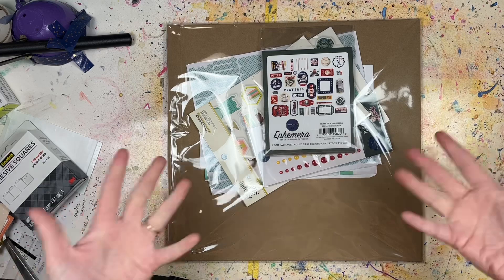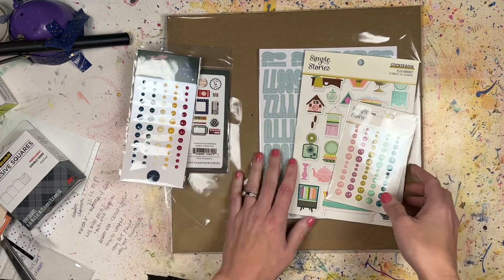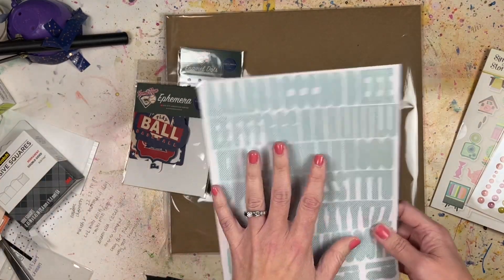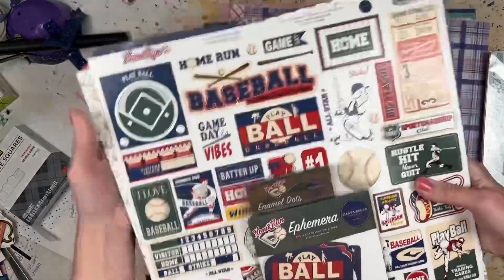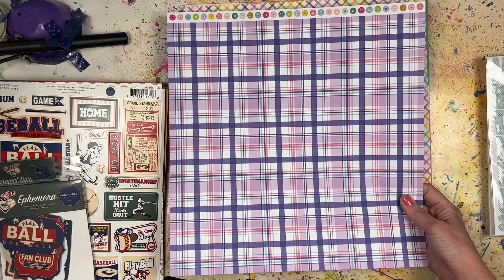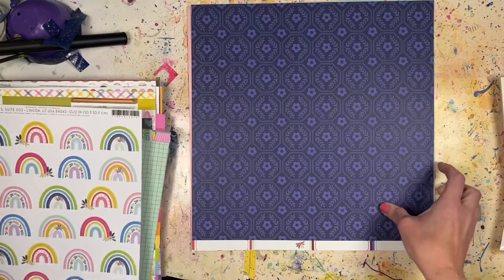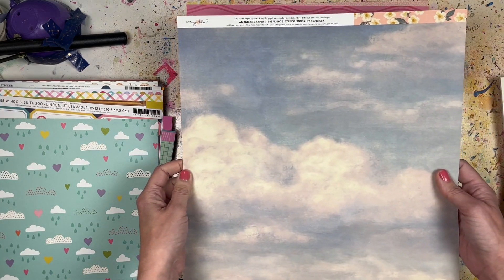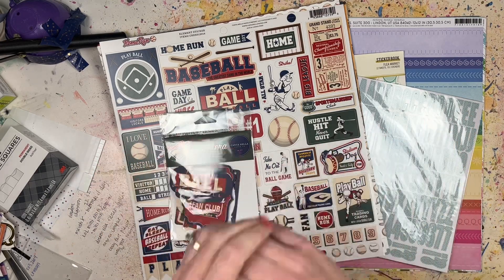November 2023 Scrapbook Haul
I'm excited to get some scrapbook supplies that will help me finish up some old layouts, as well as work with some products that have been on my Scrapbook.com wish list for a few months!